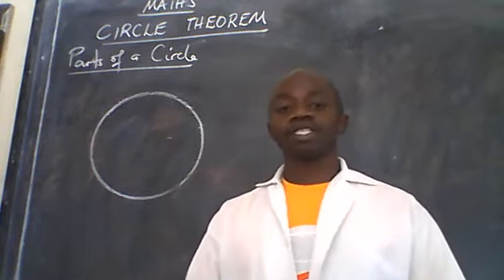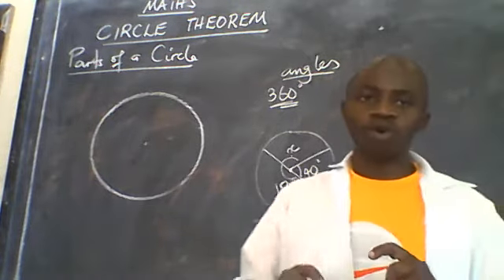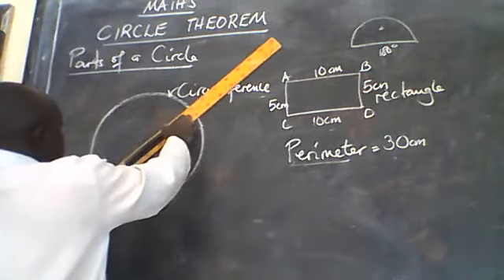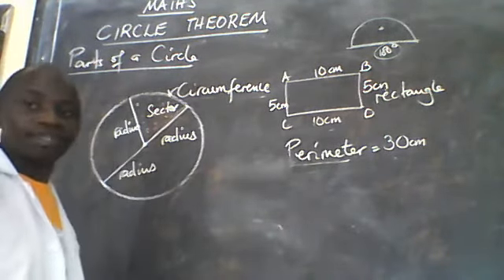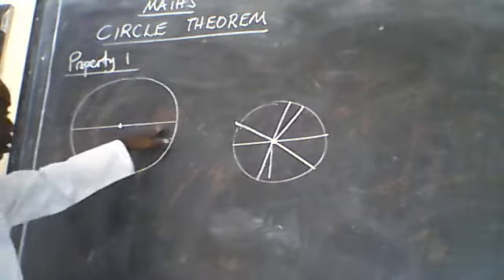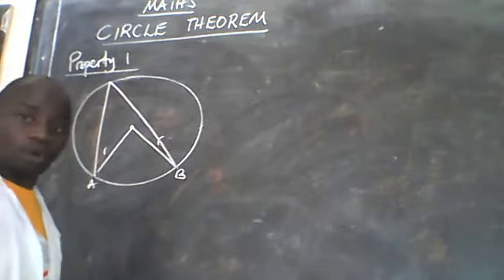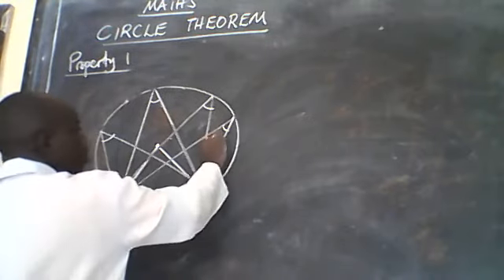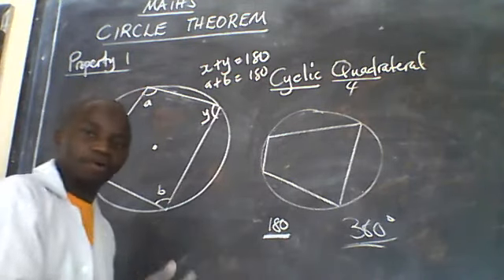Mathematics Circle Theorem by Evans Kalunga